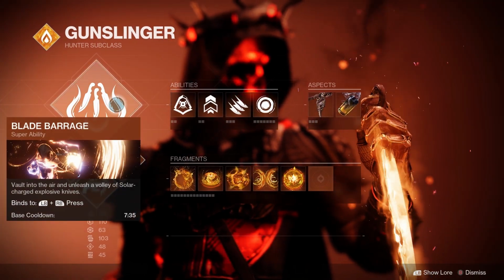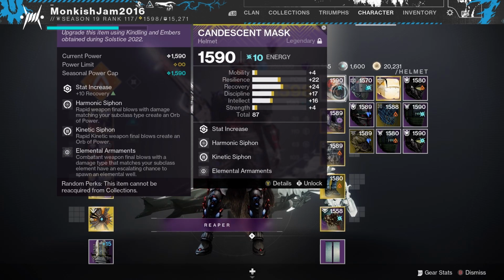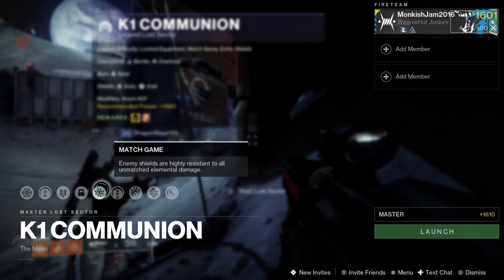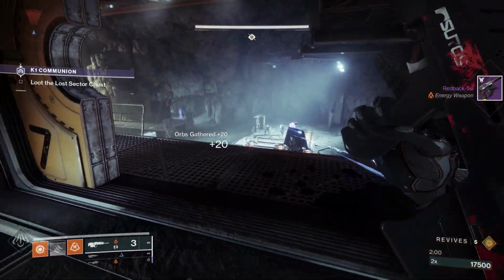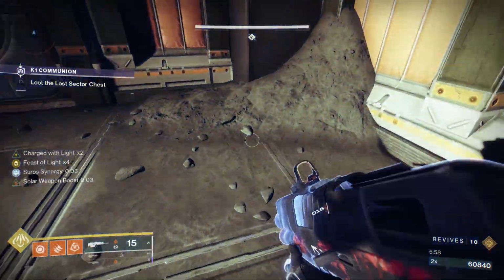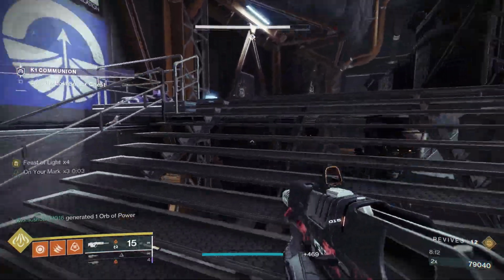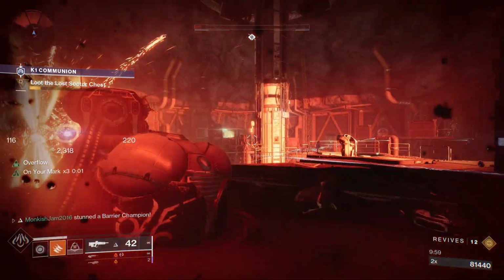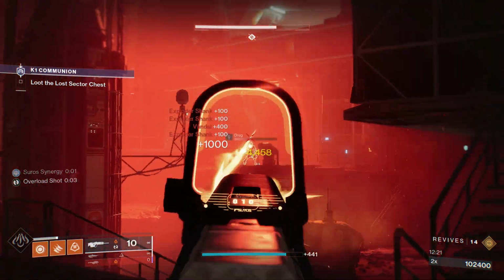How To Complete the K1 COMMUNION Master Lost Sector | Season of the Seraph Lost Sector Guide